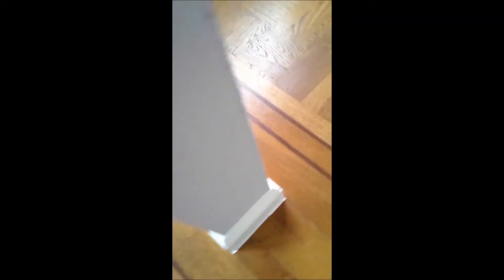30th Street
repairs